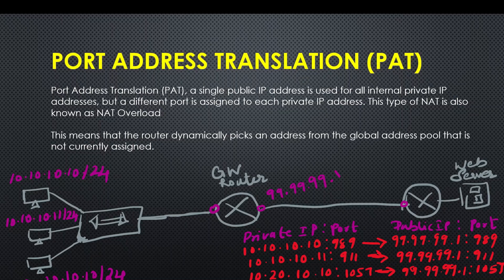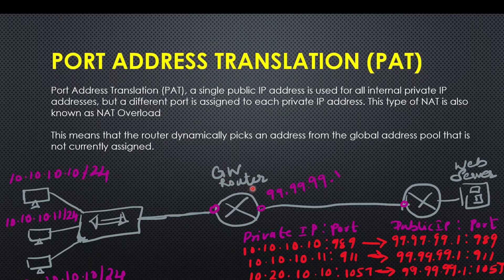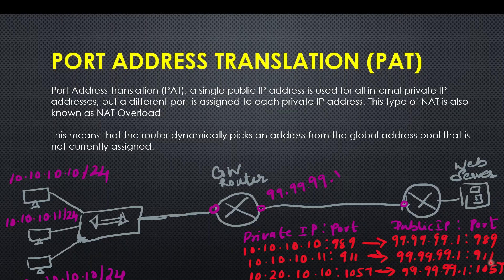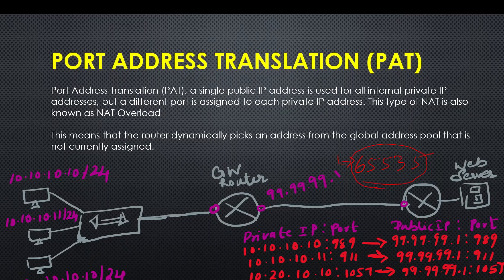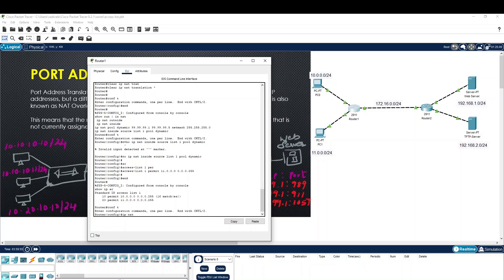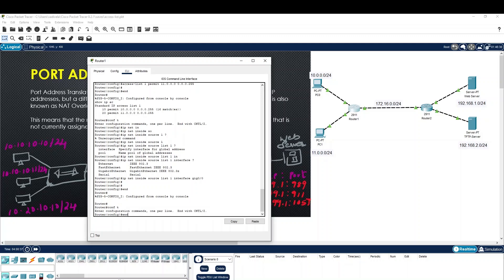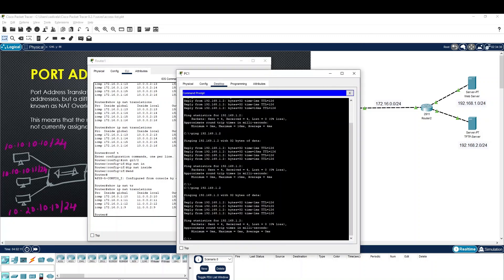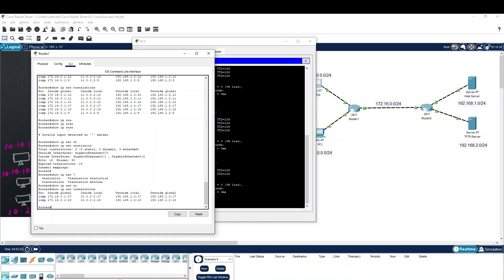CCNA 200-301 Full Course in Tamil Day 42 - What is PAT( Port Address Translation) ? NAT vs PAT ?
In this class we are discussing about, What is PAT( Port Address Translation) ? NAT vs PAT ? Configure in Cisco Router using Cisco Packet tracer